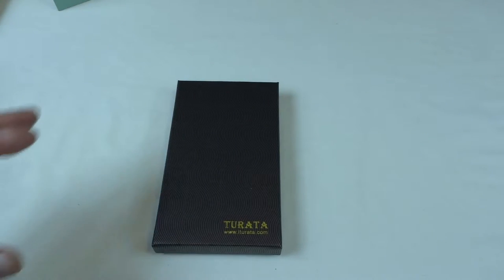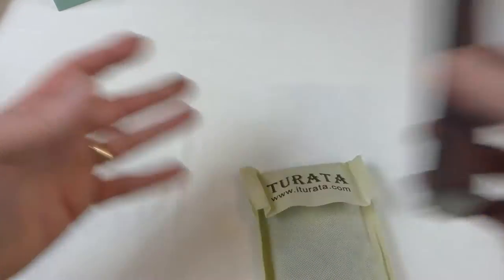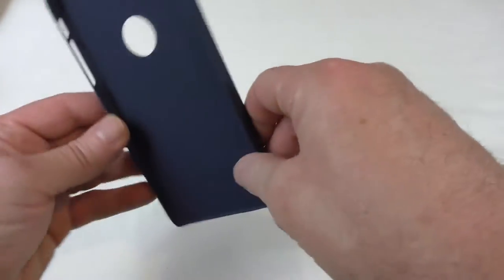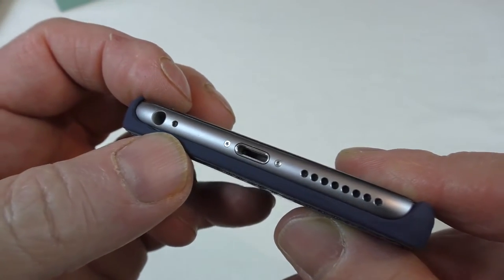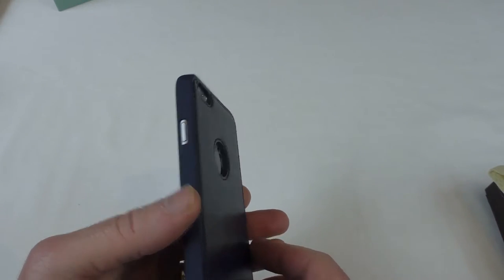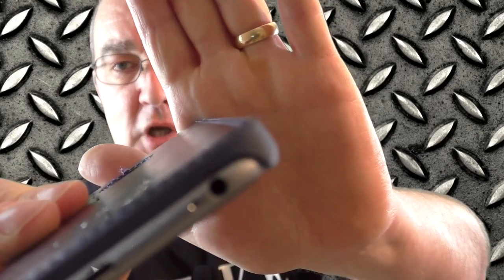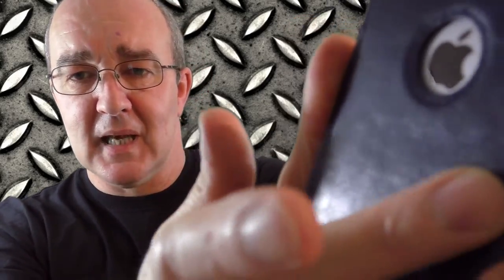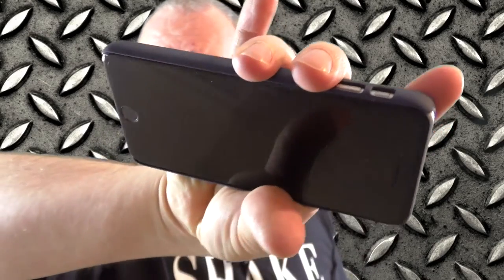Turata iPhone 6 Plus case unboxing and review